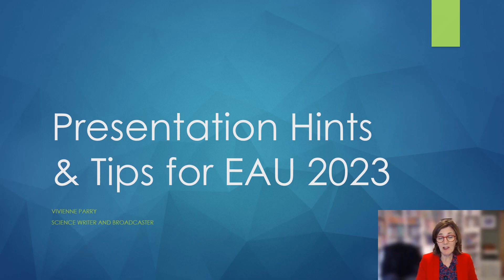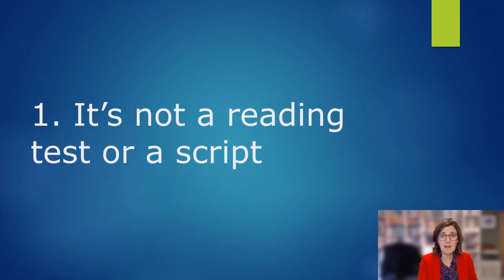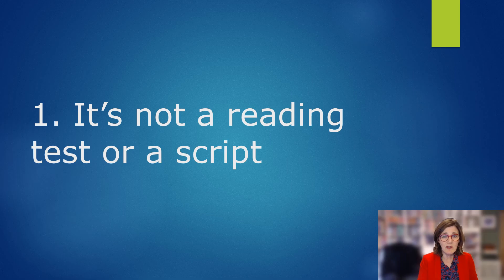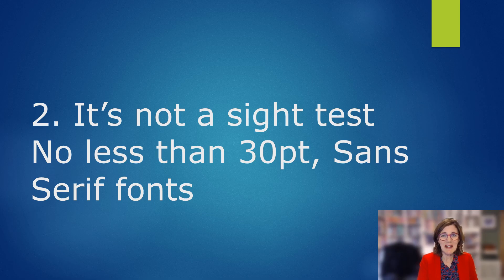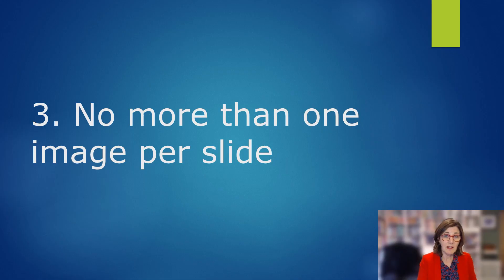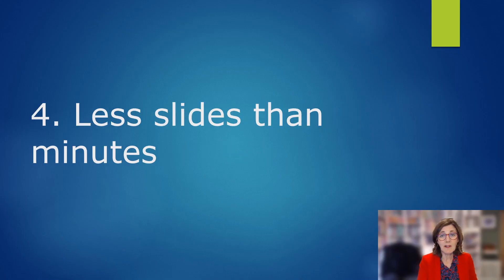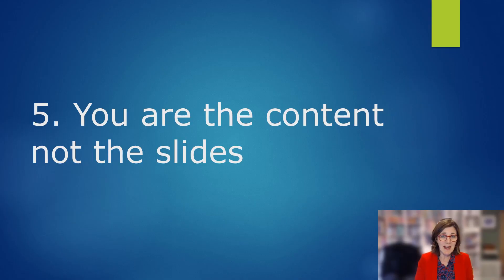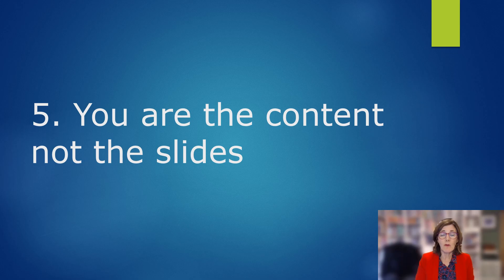Presentation hints and tips for EAU23: slides, less is more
In this series of three videos, Ms Vivienne Parry gives hints and tips for presenting your abstract to an audience. Part 2 is about slides: less is more.

Ms Vivienne Parry is a science writer and broadcaster. She is available for one-on-one and group sessions at Milan's 38th Annual EAU Congress.